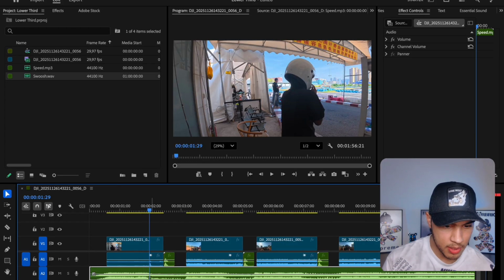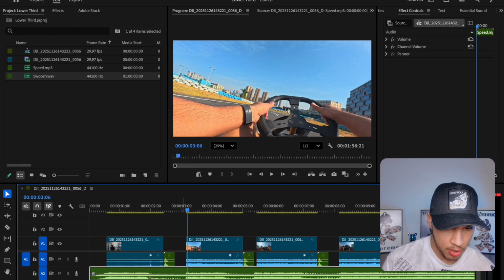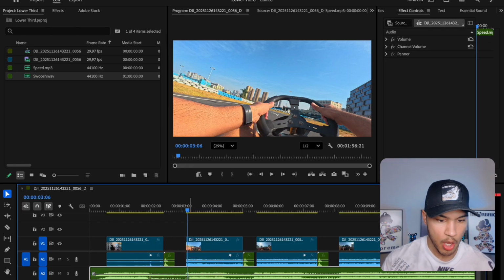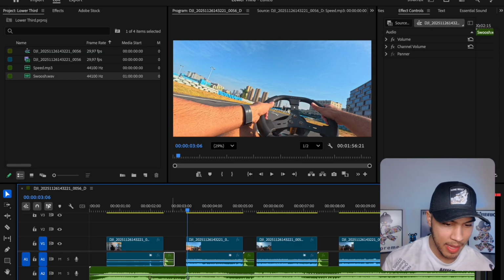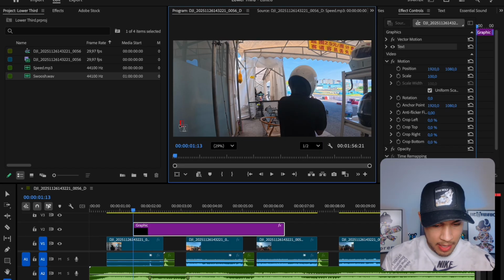How to Create a Fast-Paced Promo Edit in Premiere Pro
In this video, I’ll go over how to create a fast-paced promo edit in Premiere Pro using clean cuts and strong timing. The video shows how to pick high-BPM music that adds energy and drives the edit forward. It explains how to mark beat drops with timeline markers for better rhythm control. This Premiere Pro promo editing guide focuses on speed, flow, and impact.

Be sure to watch this video all the way as I cover how to sync clips to music beats for a tighter edit. The steps show how markers help line up cuts and keep pacing consistent. I also break down how sound effects add punch and highlight key moments. These tips help create promo videos that feel sharp, fast, and exciting.

Premiere Pro gives full control over music timing, markers, cuts, and sound effects in one timeline. Fast-paced editing becomes easier when music, beats, and visuals stay aligned. This workflow helps avoid slow edits and messy timing issues. Using Premiere Pro this way leads to clean promo edits that grab attention and hold energy.

– Kyle

Timeline:
0:00 - Introduction
0:14 - Choose High-BPM Music For Energy
0:26 - Mark Beat Drops With Timeline Markers
0:52 - Enhance Impact With Sound Effects